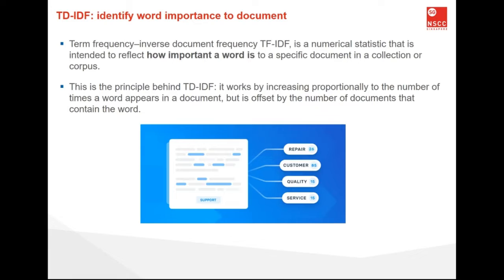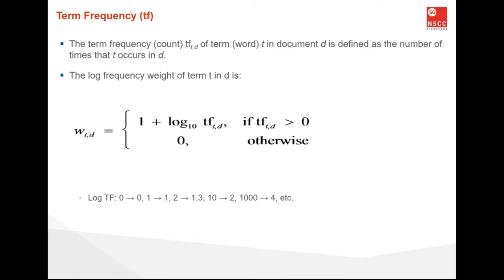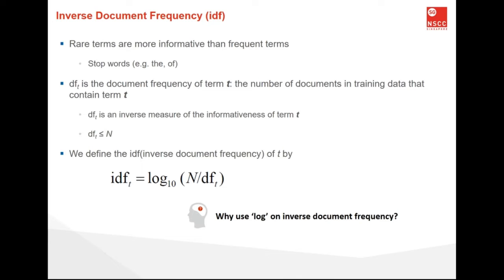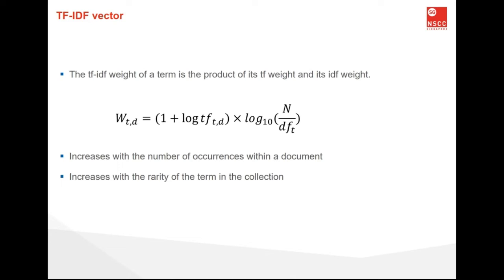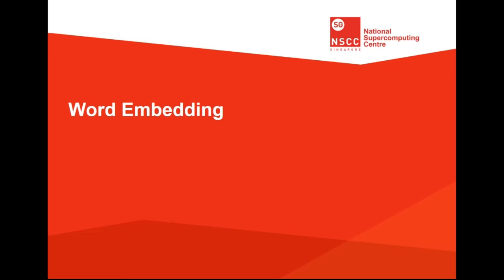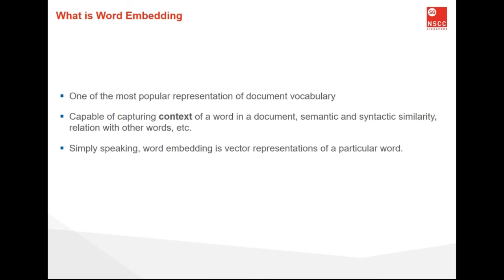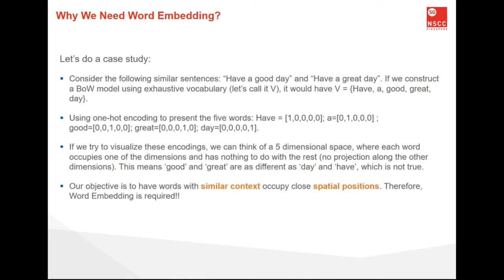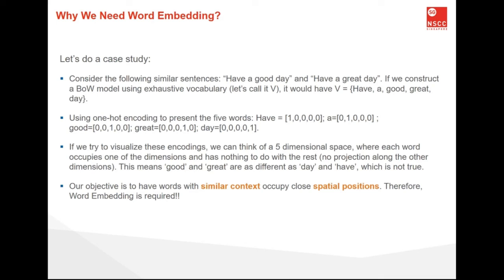Topic 5 Part 5